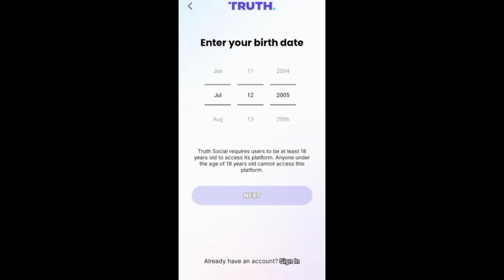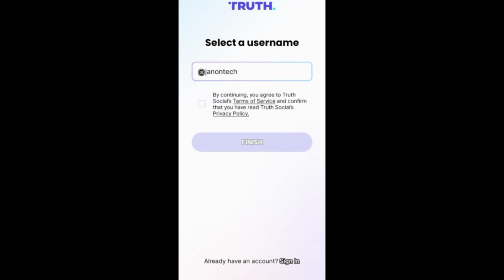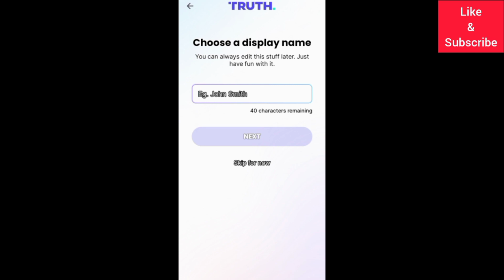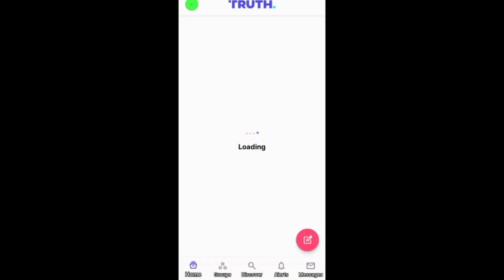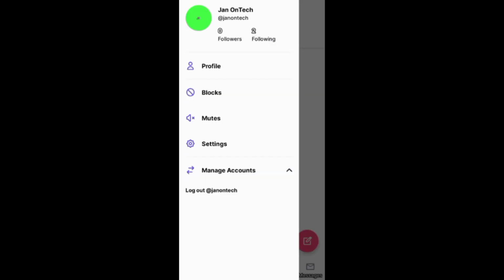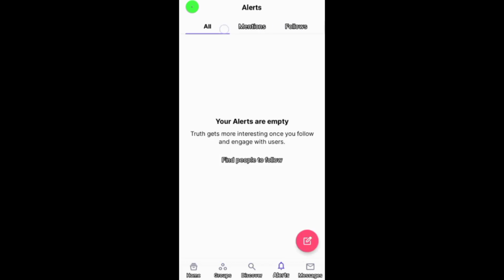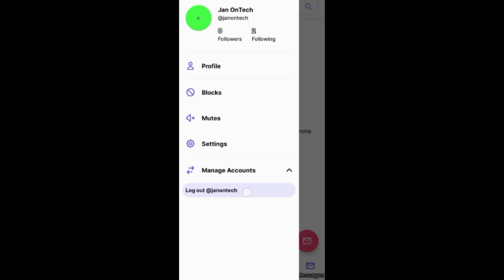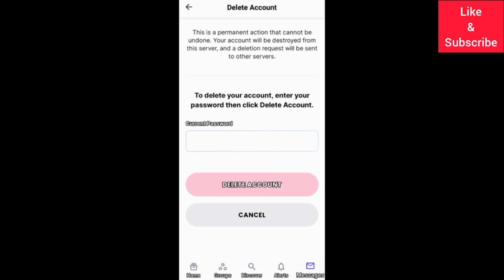How to Create Truth Social Account (QUICK GUIDE)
Learn how to create a Truth Social account. Learn also how to make a Truth Social account on android. In addition, learn how to sign up on Truth Social without phone number on iPhone. Moreover, learn how to open an account on Truth Social and how to use the Truth Social app.

0:00 - Introduction
0:10 - Creating Truth Social Account
0:43 - Setting Up Truth Social Account
1:02 - Using Truth Social App
1:40 - Deleting Truth Social Account
1:53 - Conclusion